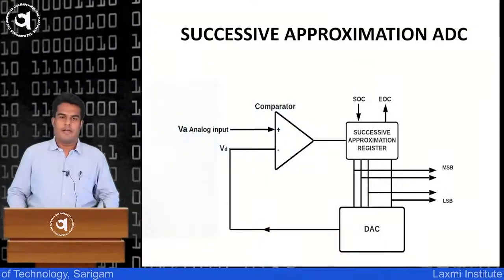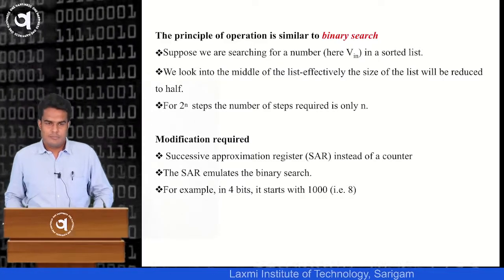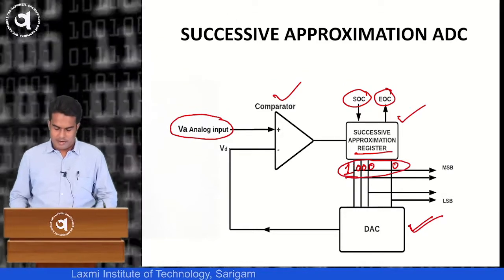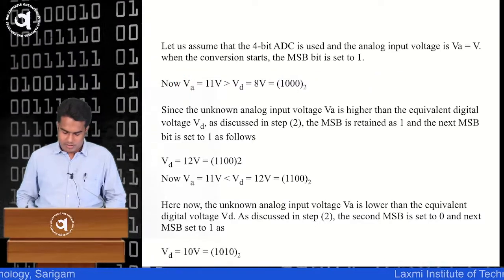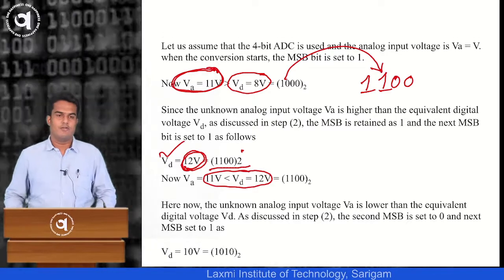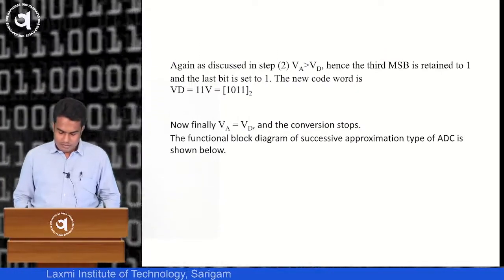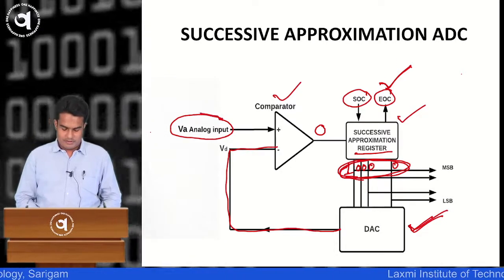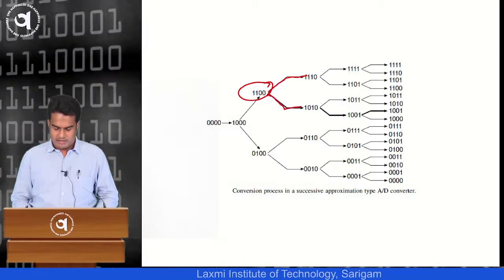SUCCESSIVE APPROXIMATION TYPE ADC